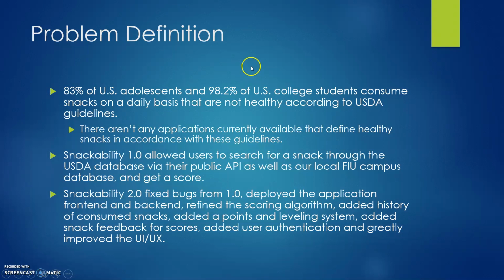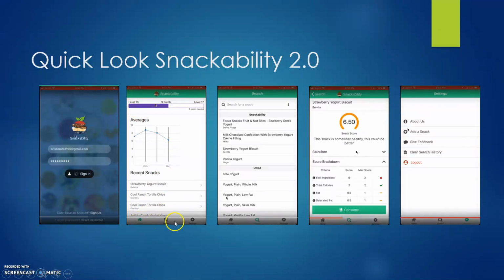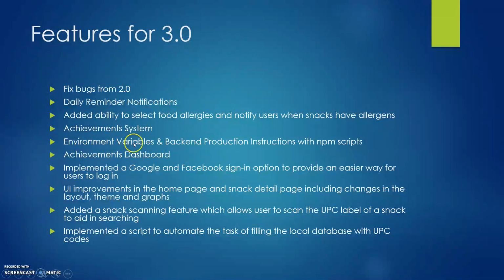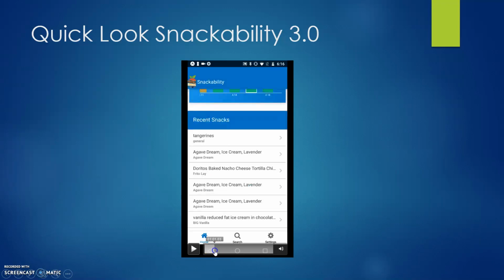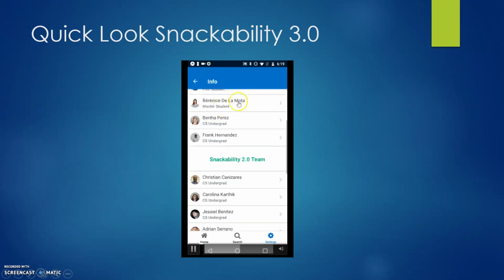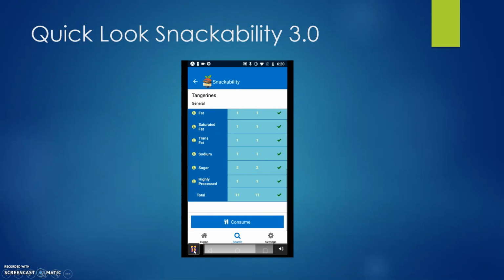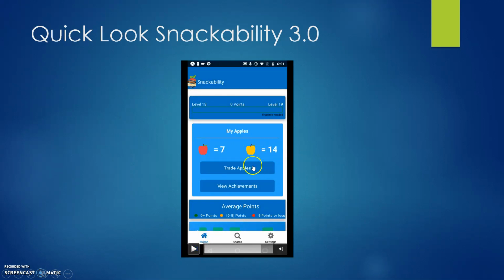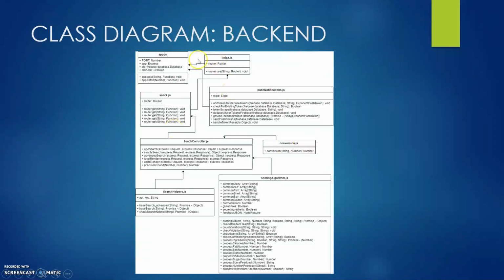FIU SCIS-2019Spring-SNAK-IntroVideo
An introduction to Snackability 3.0 where I discuss the theme of the application, the previous version, and the features of the new version